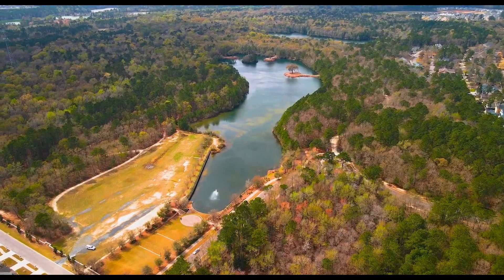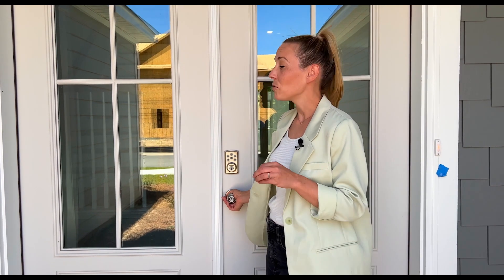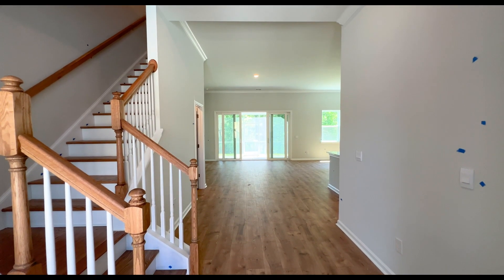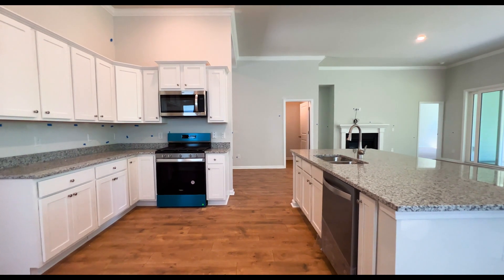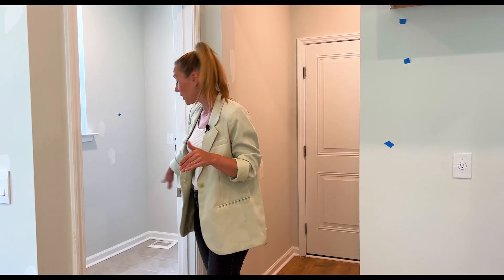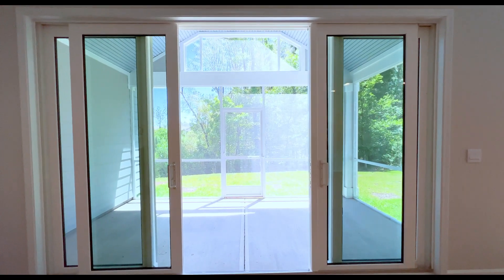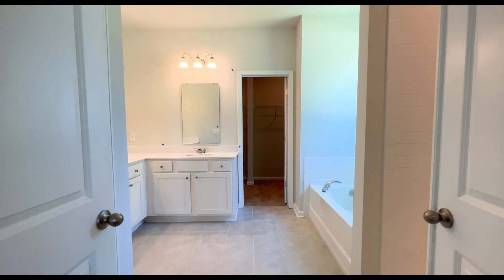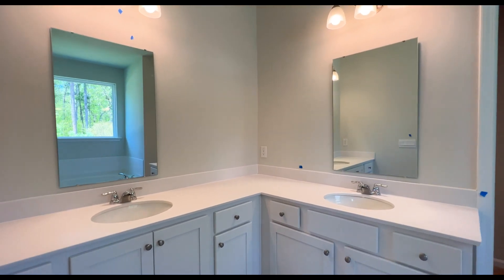Move In Ready Cumberland By DR Horton | The Ponds | Summerville, SC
Today we're in The Ponds in the heart of Summerville, South Carolina, checking out some move-in ready homes by D.R. Horton. The Ponds offers a scenic setting, amazing amenities and is close to your local schools, restaurants, shopping and easy access to the highway.

The Ponds is a master-planned community located in a thriving area of Summerville with world-class amenities surrounded by protected woodlands. Homeowners of this beautiful community enjoy fishing and kayaking on Schultz Lake, miles of trails, a zero-entry pool, outdoor amphitheater, clubhouse, picnic pavilion, and much more. Drive through this picturesque landscape lined with large oak trees and discover the history of the surrounding areas.

Amy Brandi - Amy Sells CHS

🛑  Always remember, when it comes to buying a home, realtor fees are paid by the seller - so NEVER go unrepresented, even with new construction. I'd love to be the one on your side!

Amy Sells CHS @ The Boulevard Company